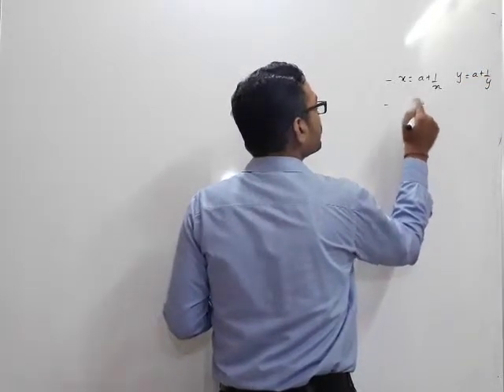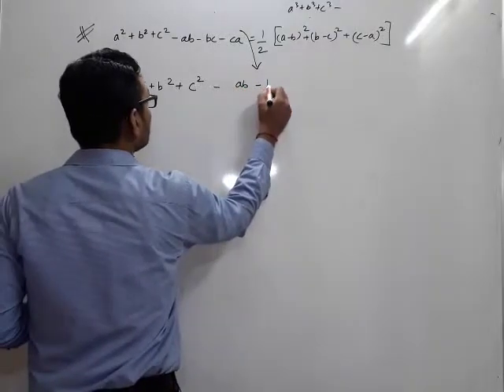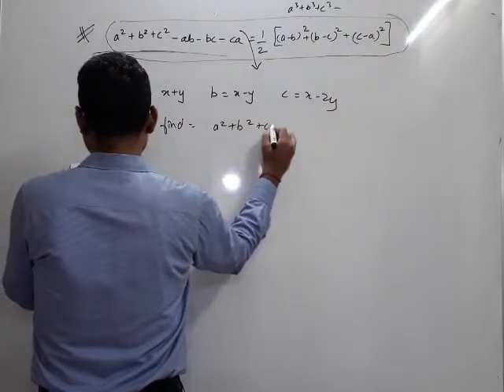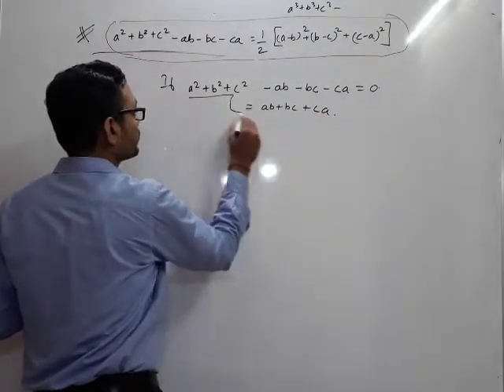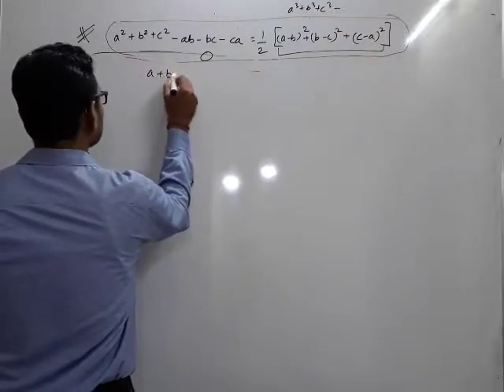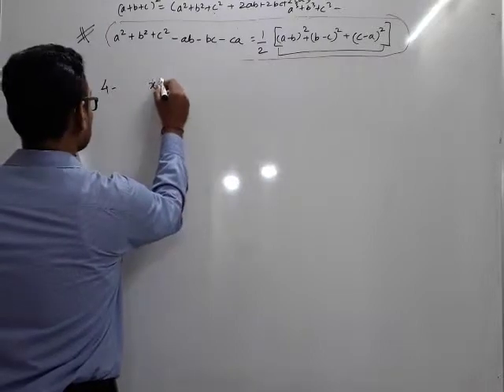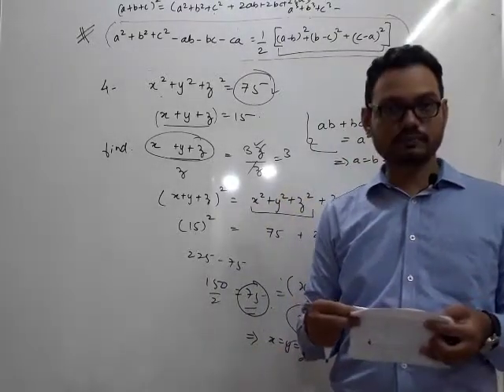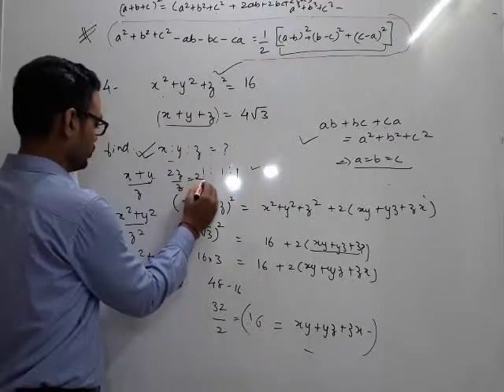Algebra Part 5 - formula based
Links to TOPICS OF ALGEBRA TRIGONOMETRY  GEOMETRY